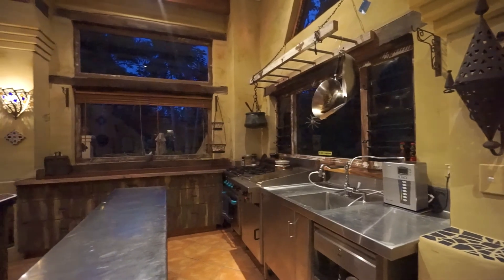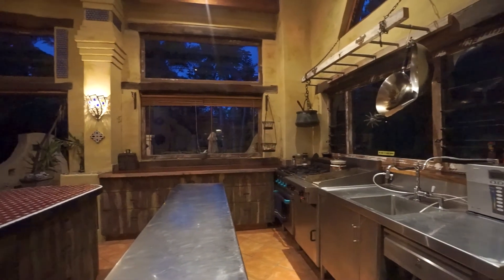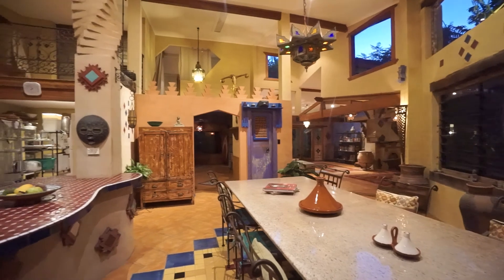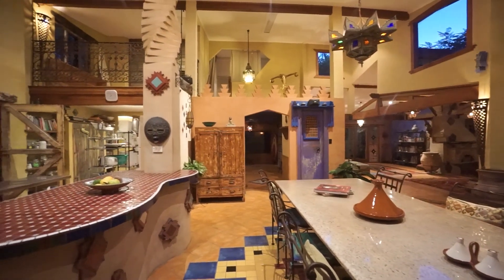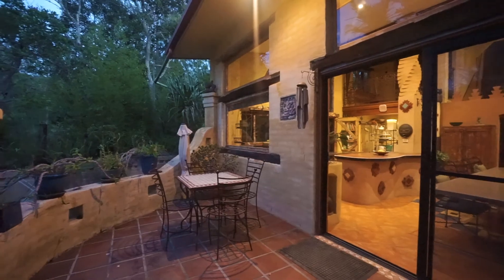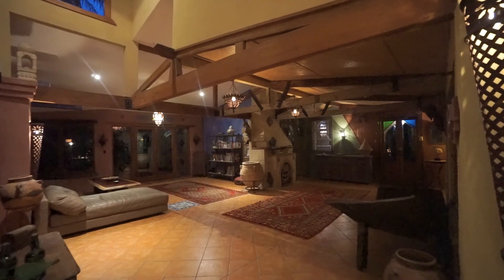Brett Connable Real Estate Presents - 7 Sugarcane Road, Broken Head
Extraordinary… Intricate… and Completely unique….

Jamila Riad is the definition of exquisite…

Translated as Beautiful palace, ‘Jamila Riad’ has a strong Moroccan influence, meticulously built with attention to the finest of details.

Situated in the prestigious Broken Head area of the Byron Shire, this stunning home is surrounded by gorgeous tropical gardens, mature Cuban royal palms, sunny open space and boasting its own spring fed dam.

* Positioned on 6294m2 (1.55 acres)
* Chef's quality kitchen with huge walk in pantry
* Massive open dining perfect for entertaining
* Multiple indoor & outdoor living areas
* Guest/artist studio with bathroom, kitchenette & mezzanine